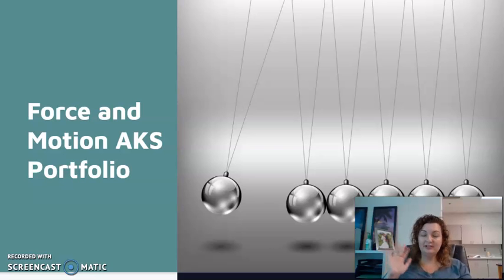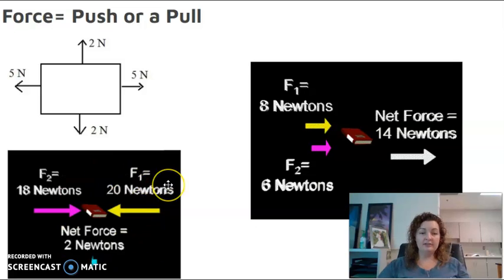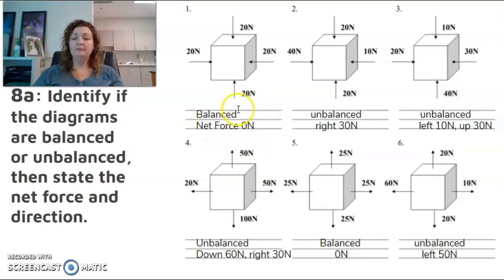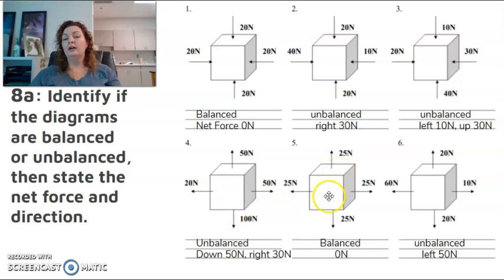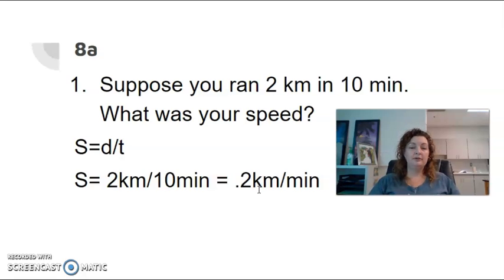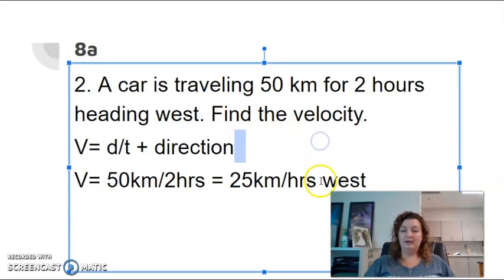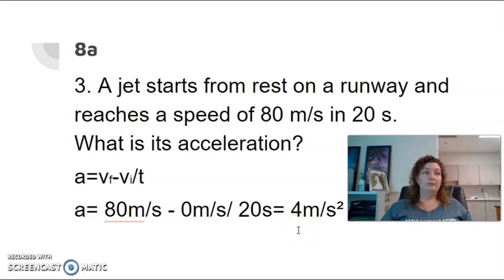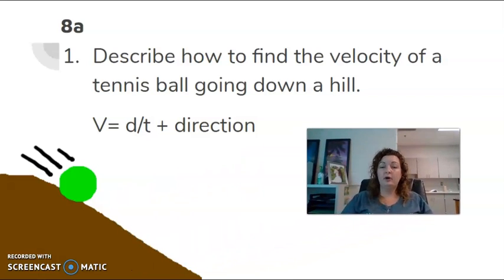Speed, Velocity, and Acceleration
Mrs. Bodechon will teach you all about the concepts and math of speed, velocity, and acceleration.